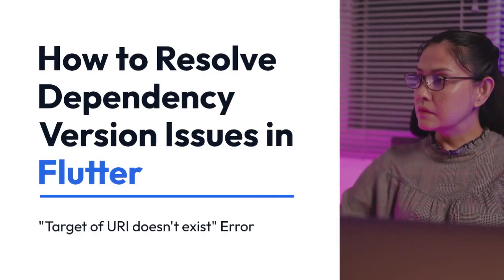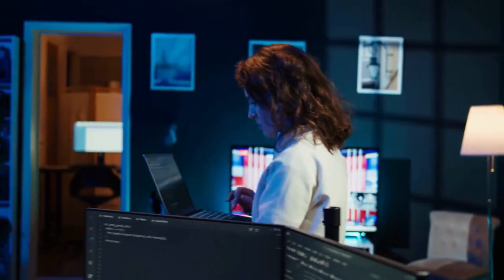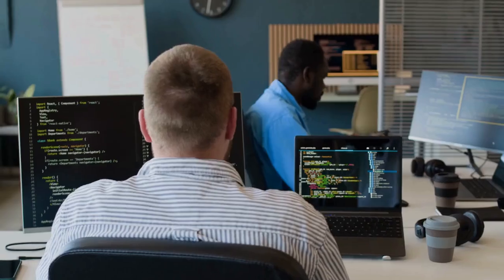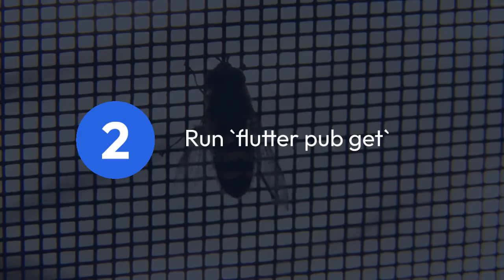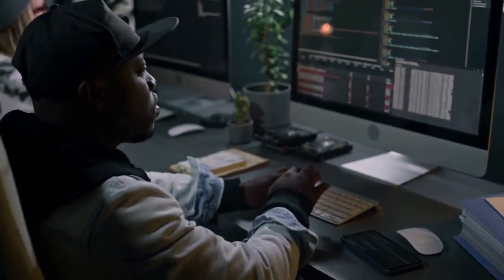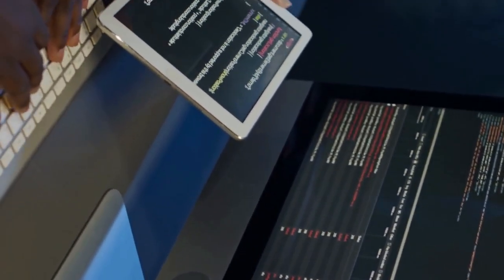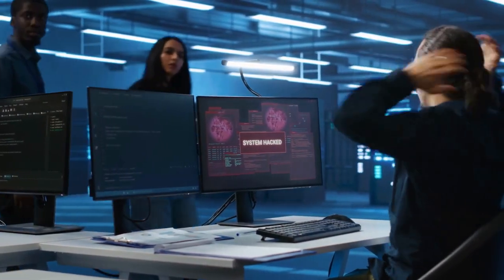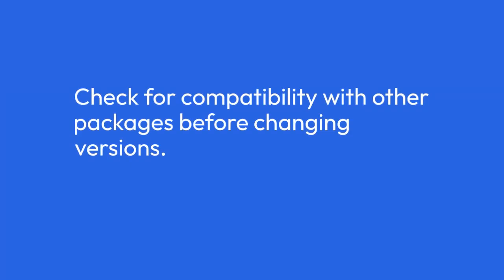How to Resolve Dependency Version Issues in Flutter: 'Target of URI Doesn't Exist' Error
In this video, we will guide you on how to resolve dependency version issues in Flutter and tackle the "Target of URI doesn't exist" error. We will walk you through the steps to troubleshoot and fix these common problems, ensuring a smooth development process for your Flutter projects. Watch now to streamline your Flutter app development!